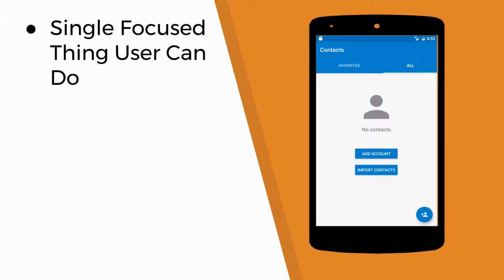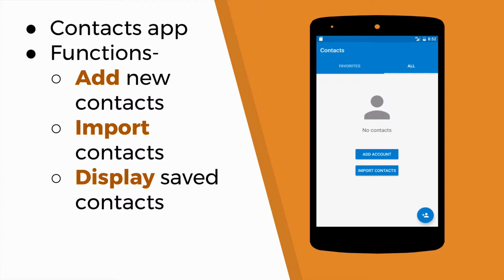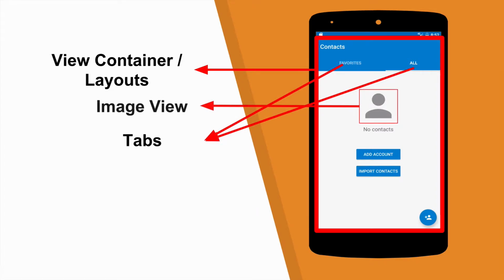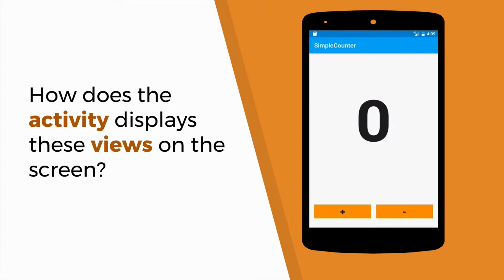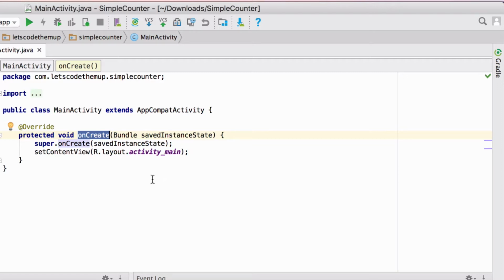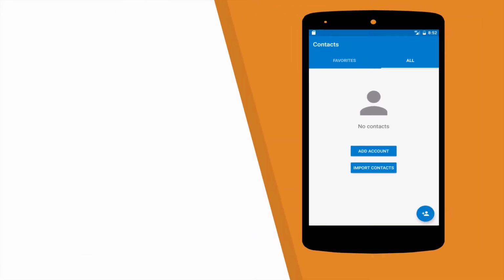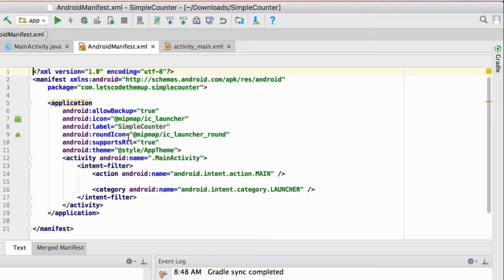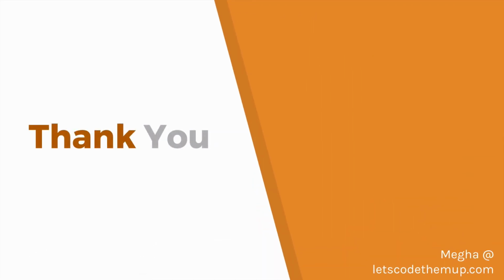[Android Tutorial #2] Activity Basics